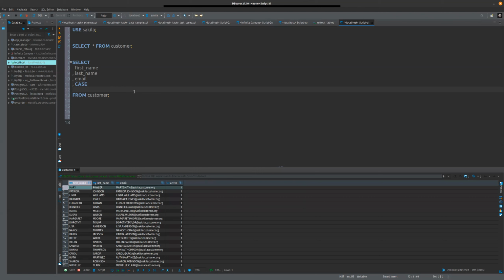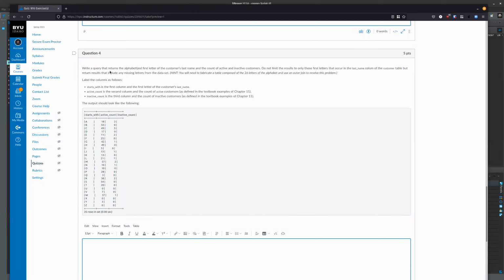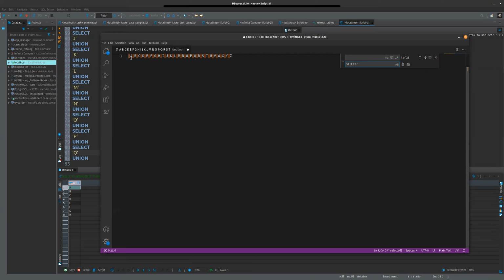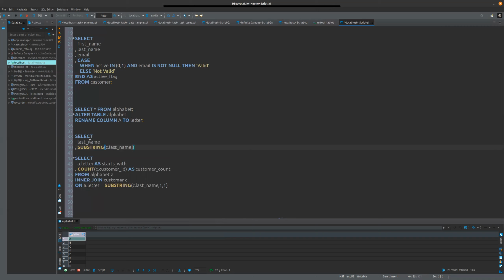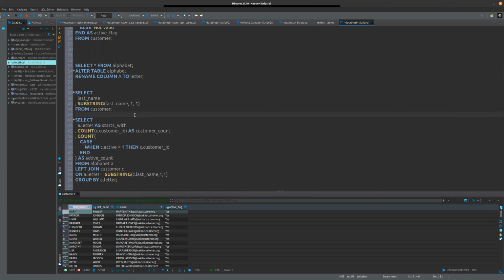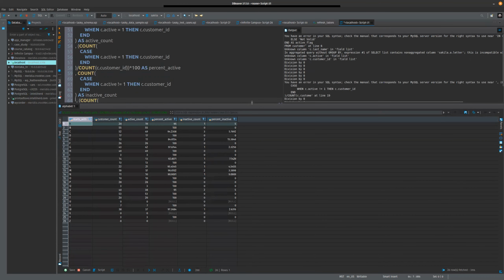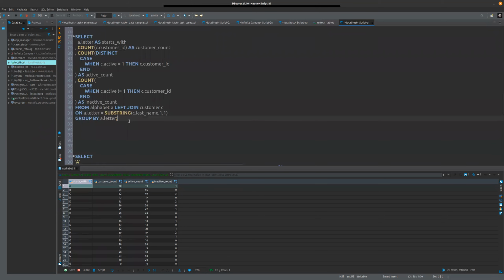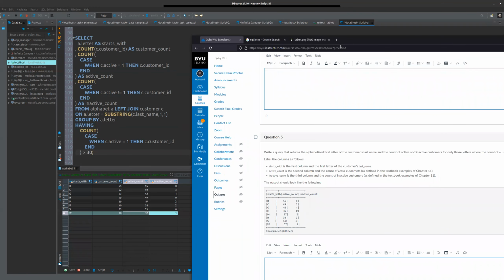CIT225-Spring2021-Week 10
CASE Statements